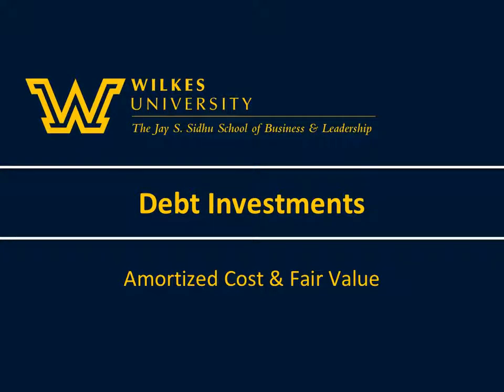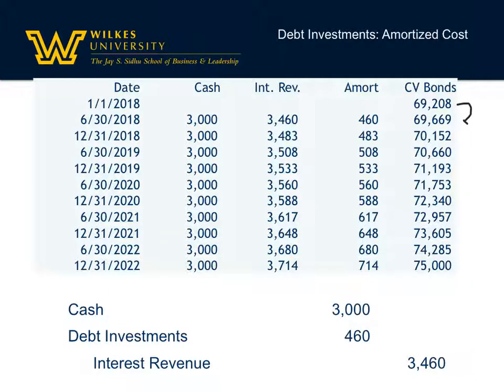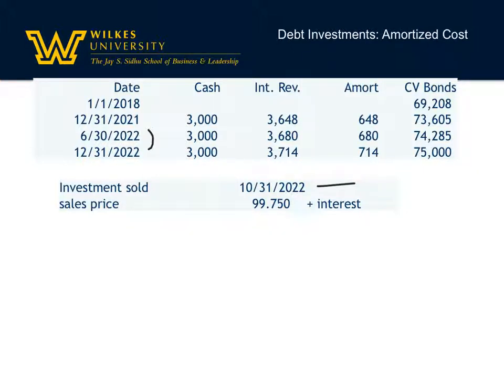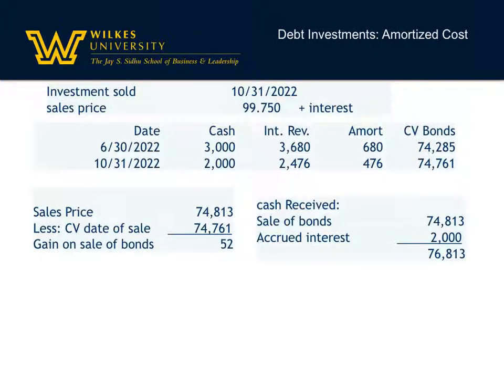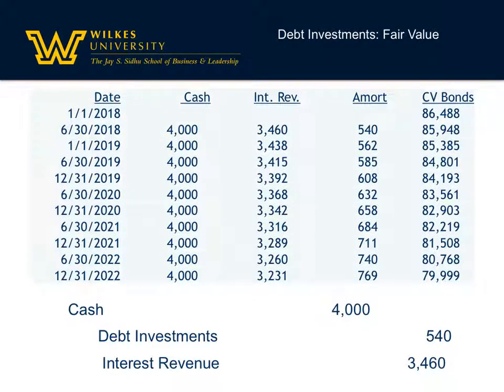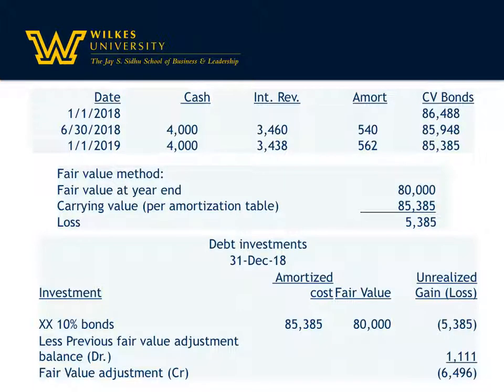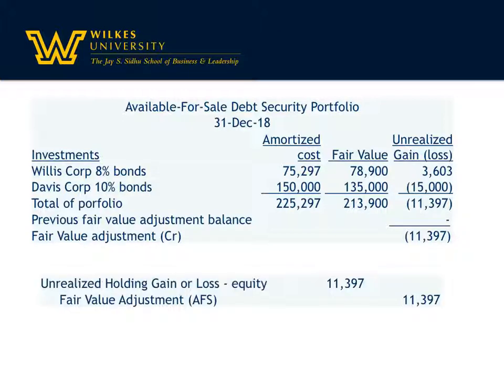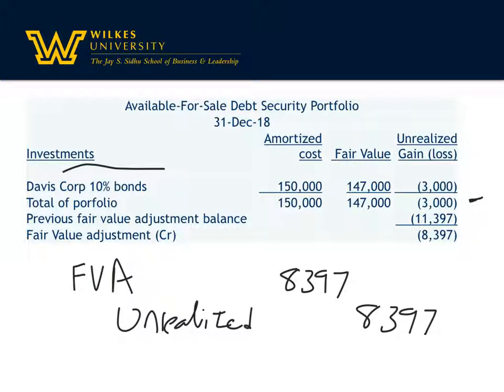Ch 17 debt investments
Debt Investments: amortized cost and fair value